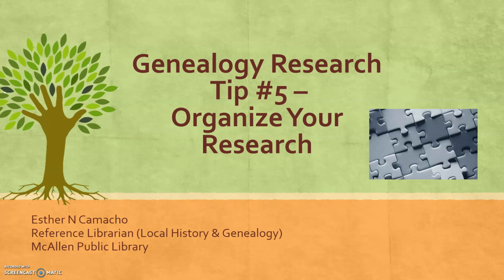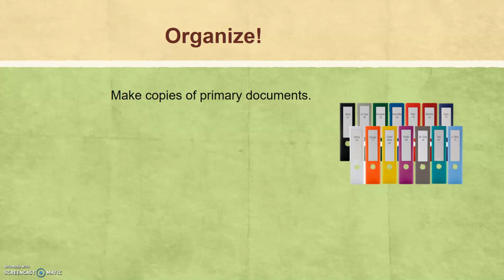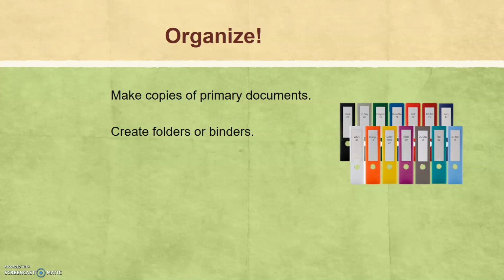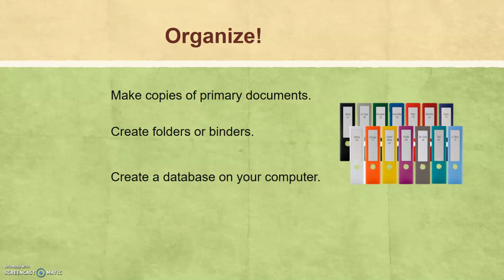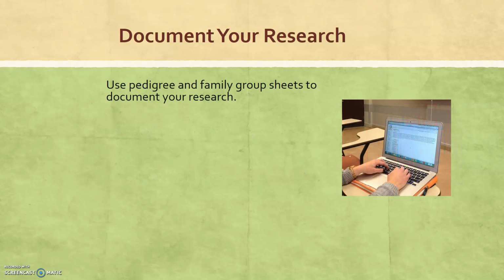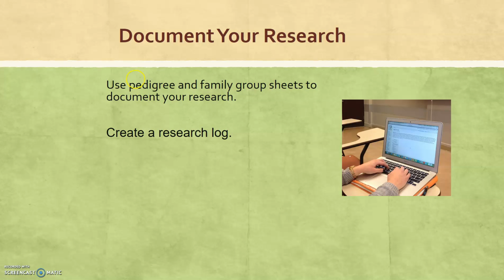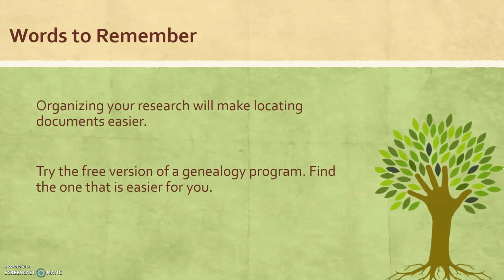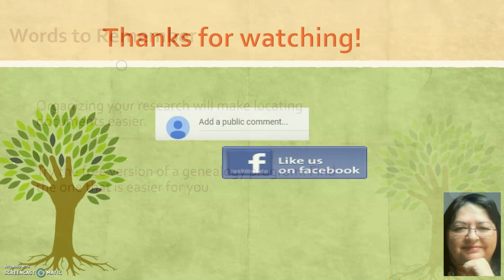Genealogy Research Tip #5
Get a quick tip on organizing your genealogy files.